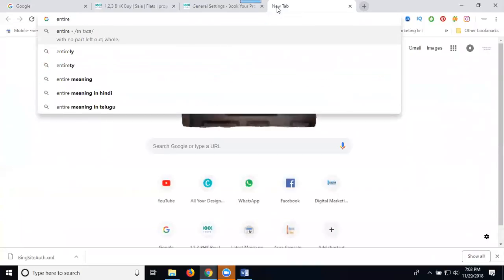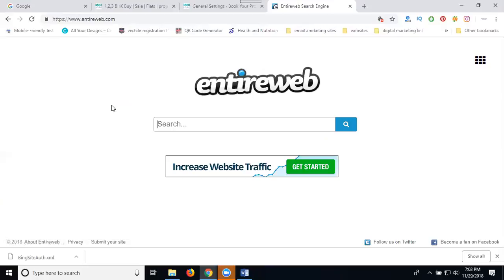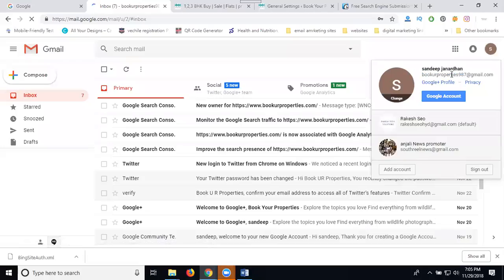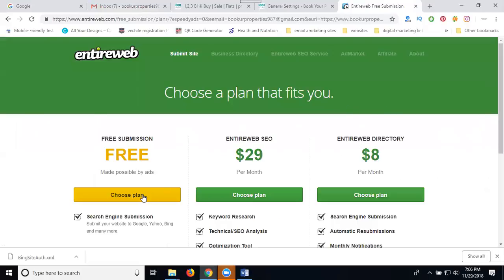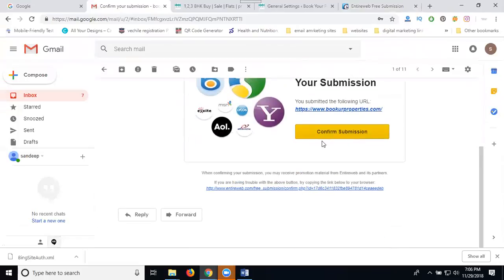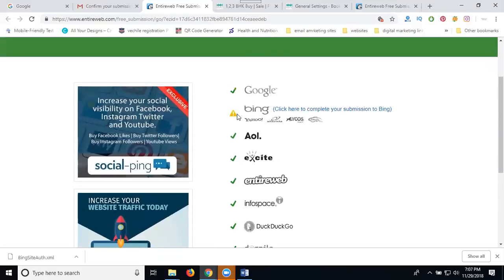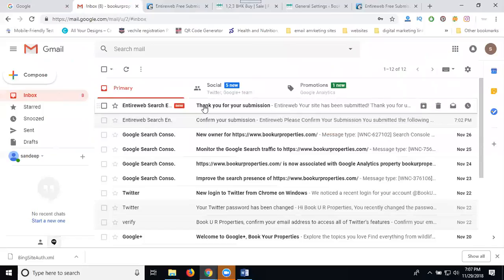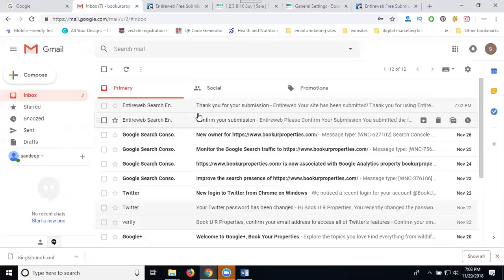How to submit and ranking your website on search engine 2018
DigitalMarketing - Learn this video How to submit and ranking your website on searchengine 2018 tutorials by digitalrakesh